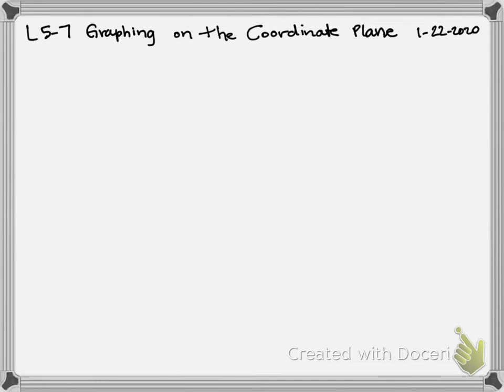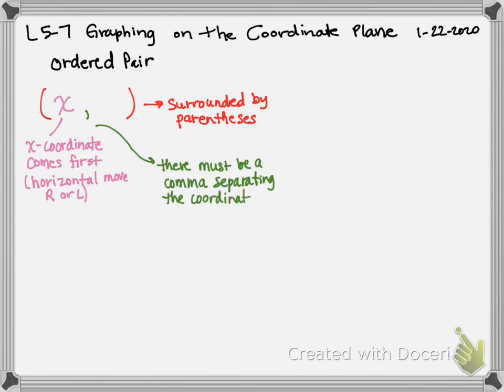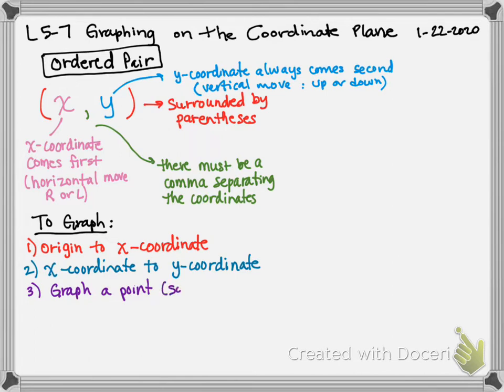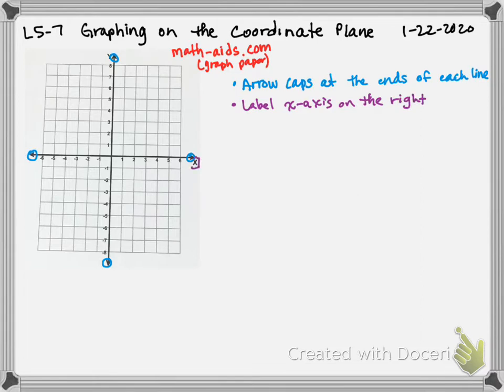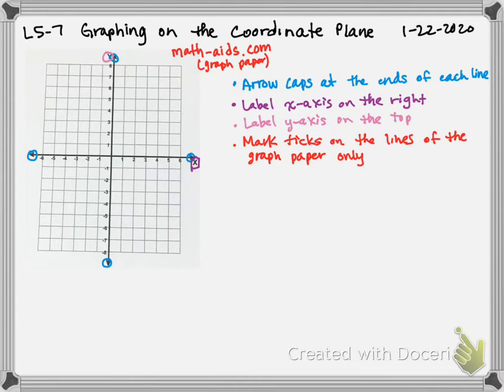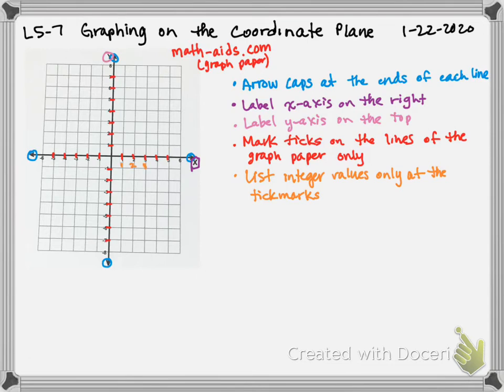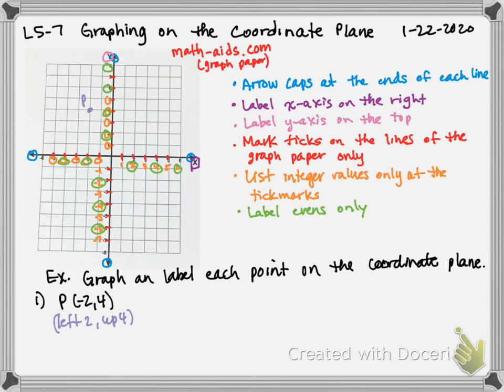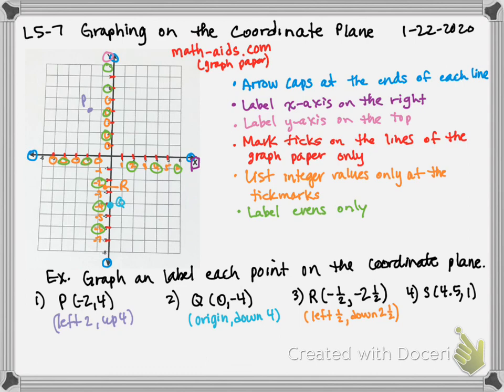Math 6 L5-7 Graphing on the Coordinate Plane 1-22-2020